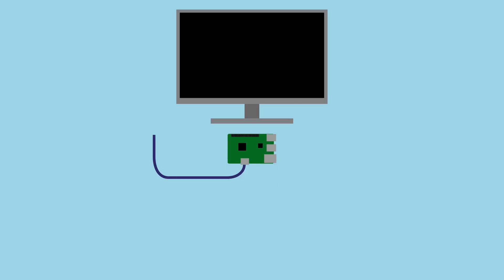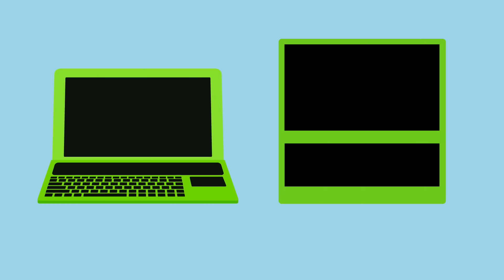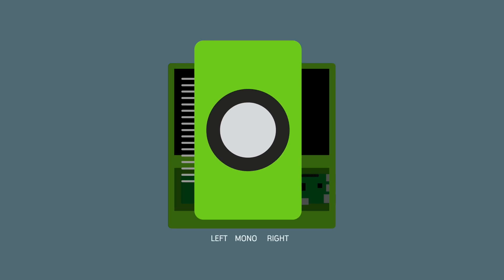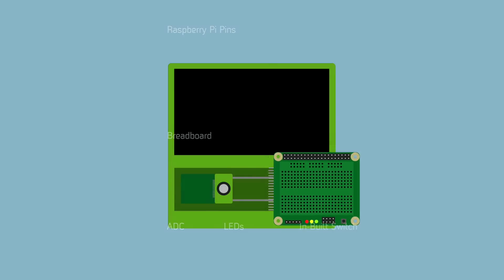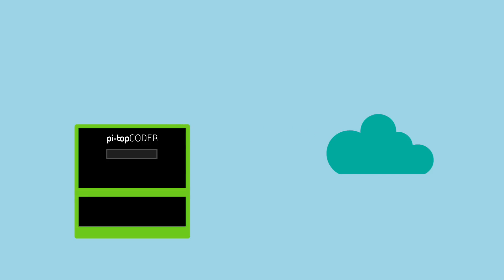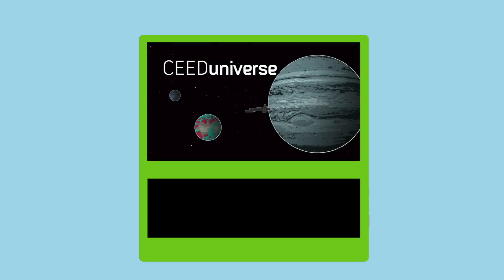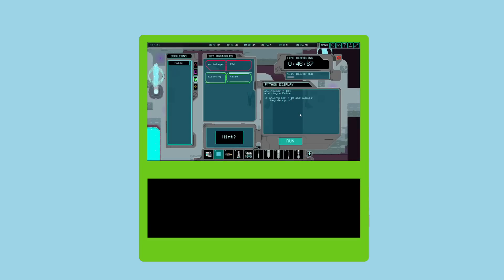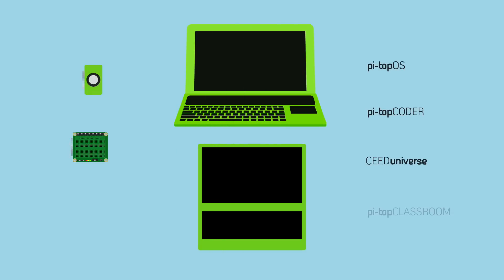Introduction to pi-top and pi-topCEED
What is a pi-top and pi-topCEED? How did it all start? Watch this video to find out!